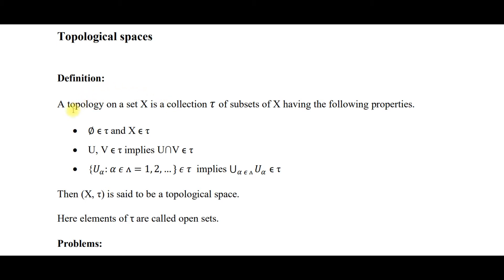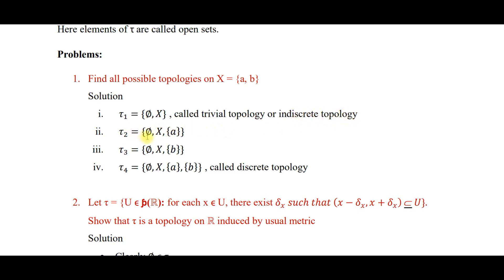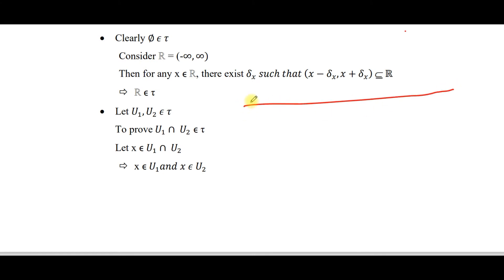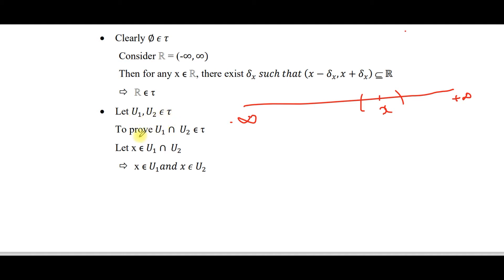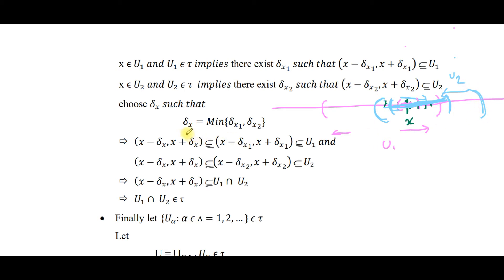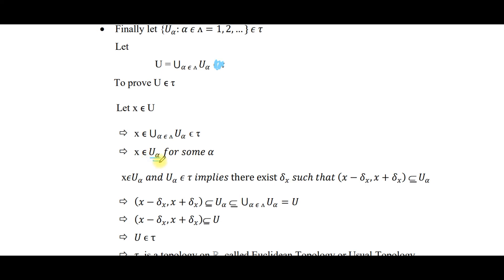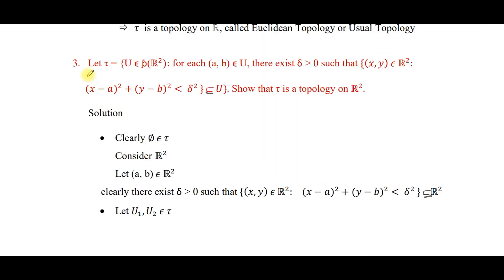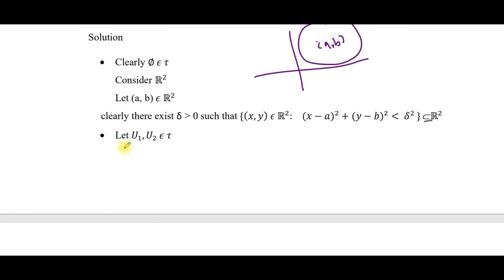Topological space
Kannur University First Semester MSc Mathematics- Basic Topology
Definition
Examples
Problems